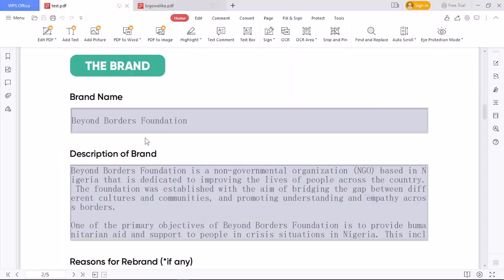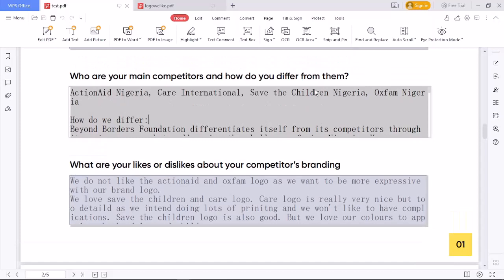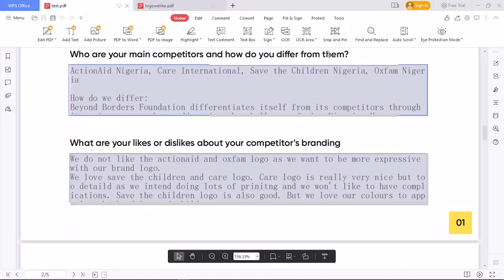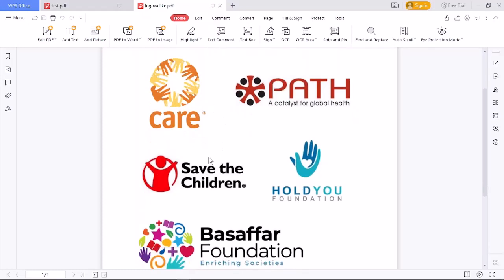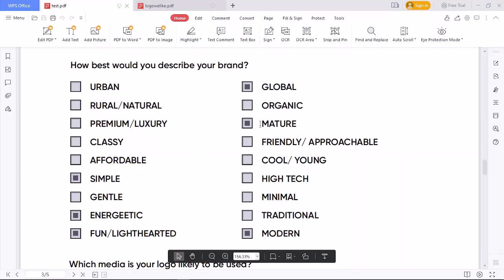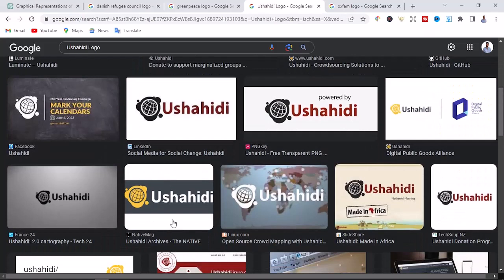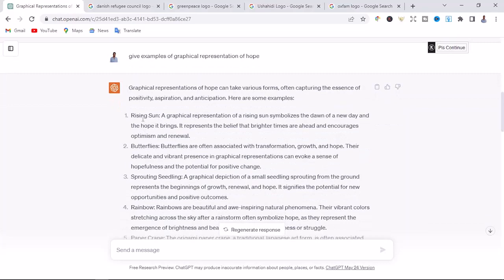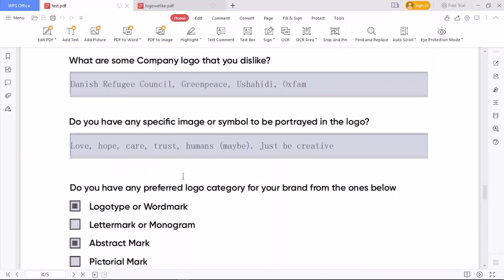Logo design process from scratch-(BEGINNERS)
This is a series where I’ll show you how to design a logo from scratch.
Thanks